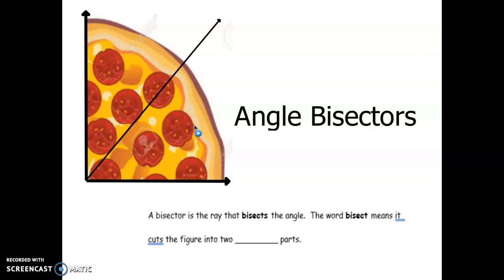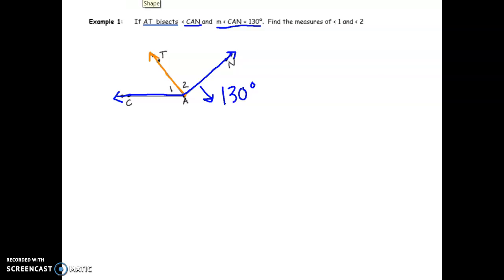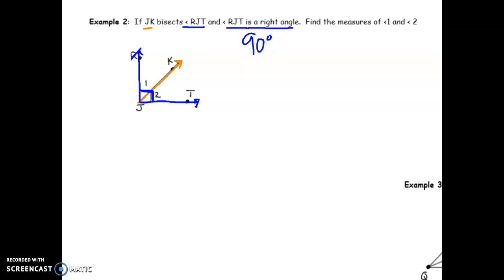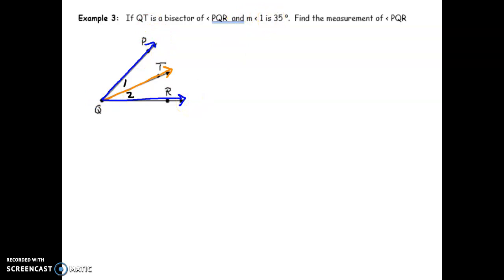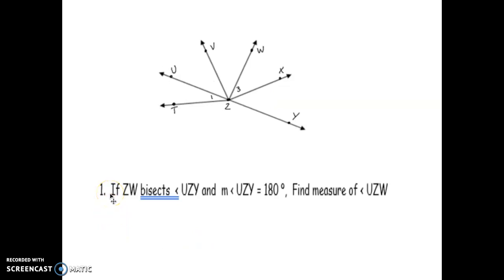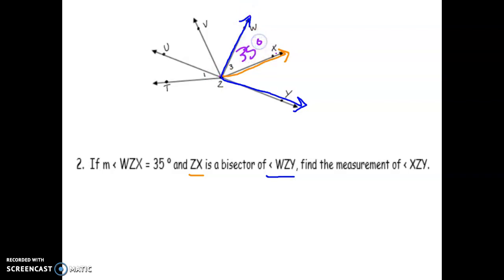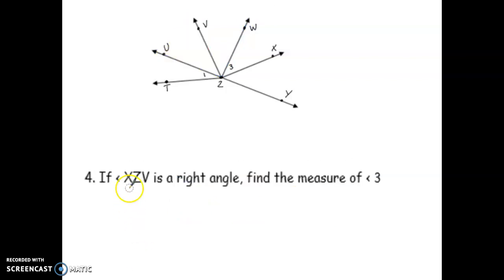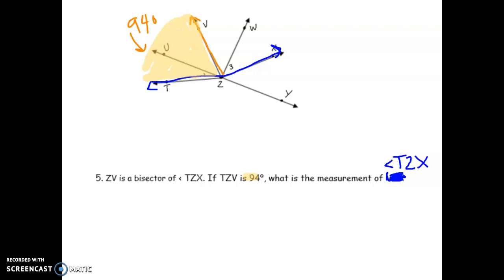3-5 Angle Bisectors